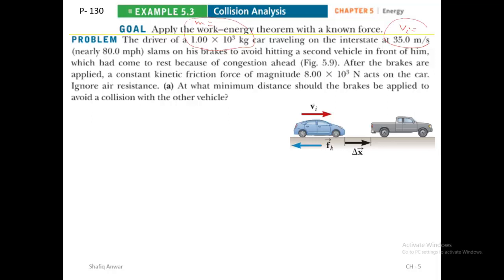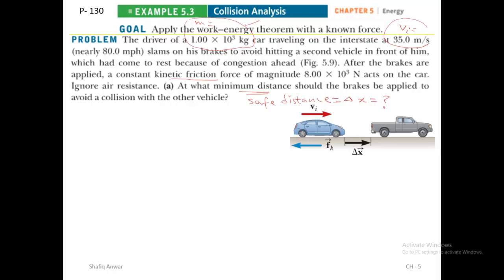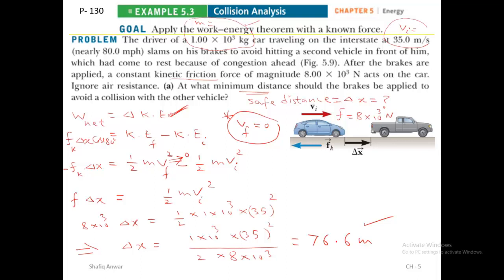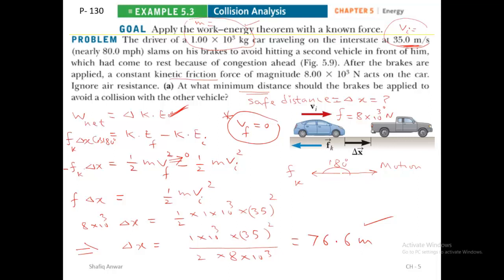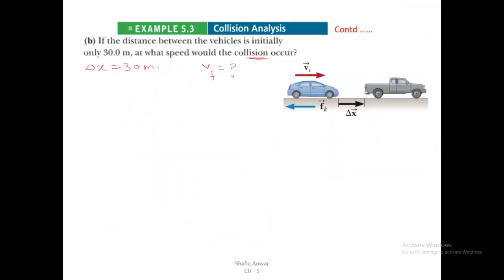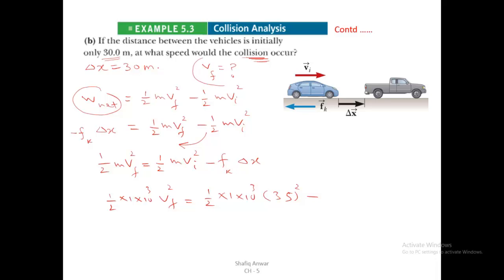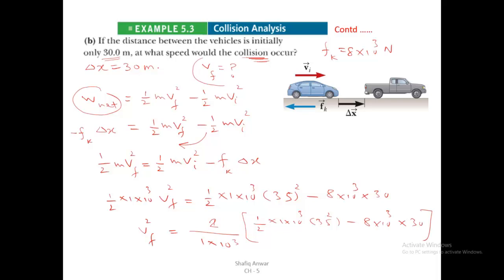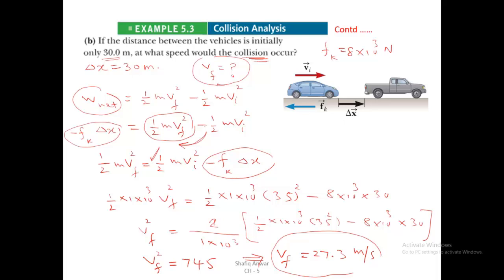CH:5-Part 2.Work & Energy. بشرى سارة لطلاب كلية الجبيل الصناعية . for JIC students , JTI & JUC RC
Physics Video Lectures -Shafiq Anwar. College Physics By Serway & Vuille. Cengage Learning. CH:5-Part 2.Work and Energy.
Work and energy, Mechanical Energy, Kinetic Energy, Potential Energy, Work Kinetic Energy theorem, Power and solved examples.
This is to help the Engineering students of Jubail Industrial College /Royal Commission Jubail,  Jubail University College, but is equally good for other institutions' students.
(SHAFIQ ANWAR).